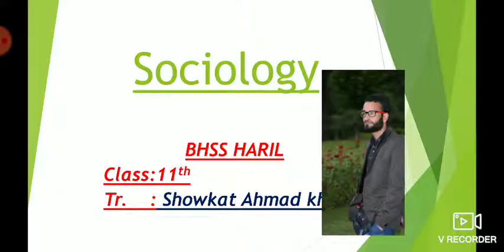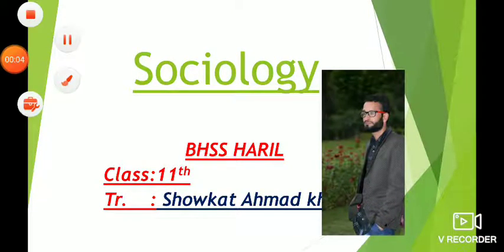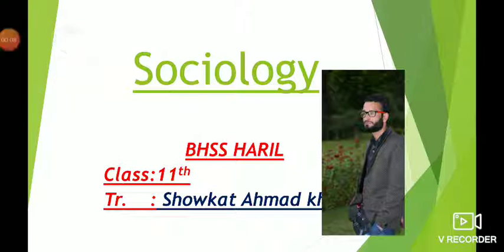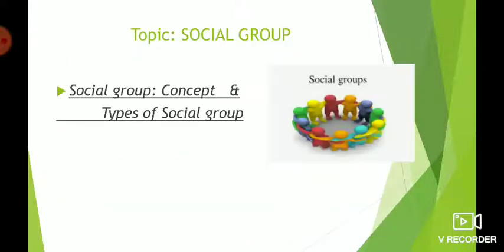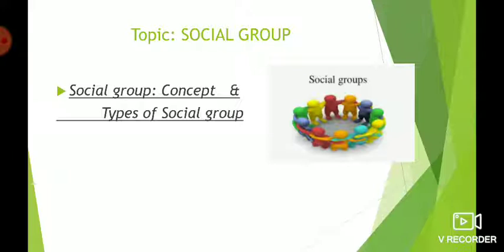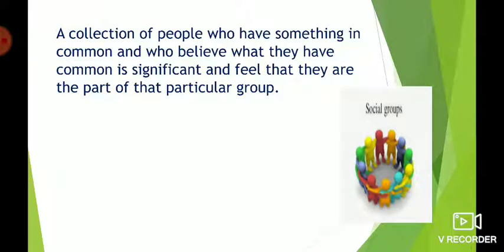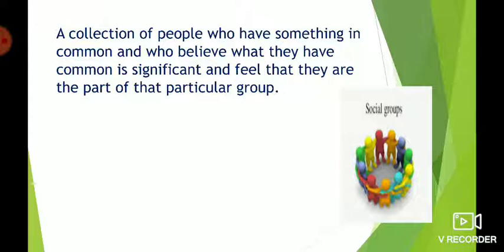Sociology,11th, NCERT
Social Group Concept and types